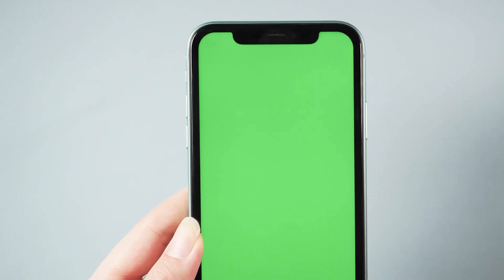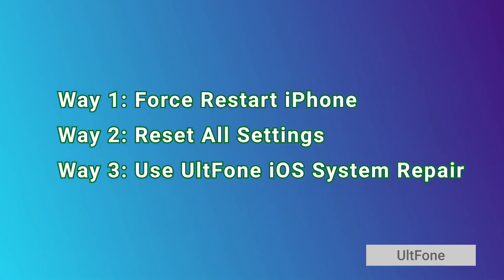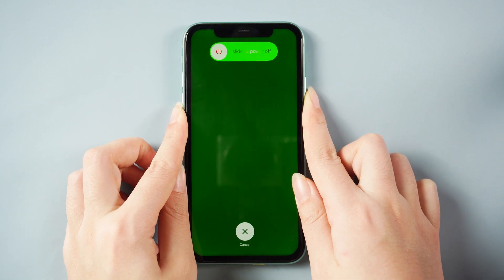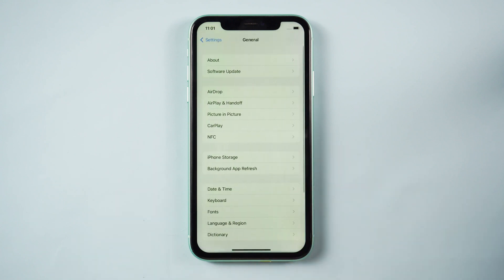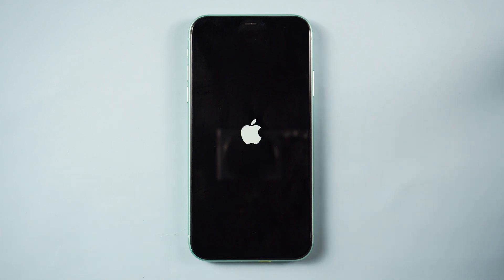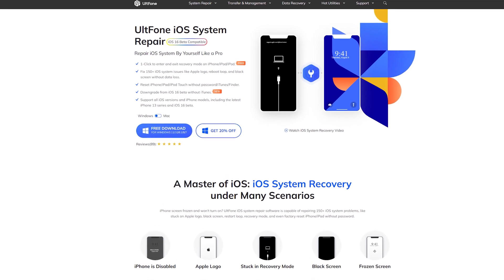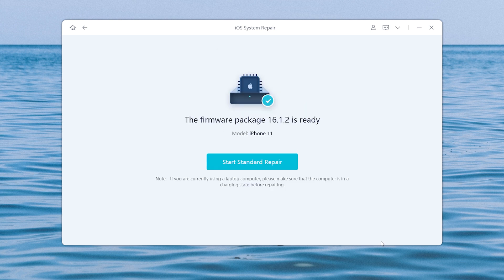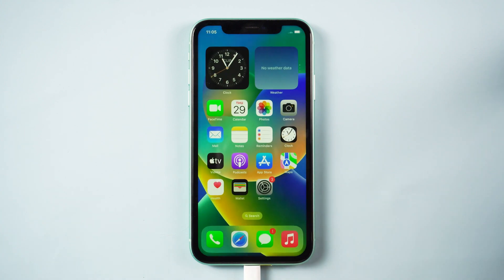How to Fix iPhone Green Screen Issue 2025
The iPhone green screen is one of the issues that people have been complaining about. But don't panic though. Here are 3 solutions for you.

*Chapters💌:*
00:00 Intro & Preview
00:28 Way 1: Force Restart iPhone
01:00 Way 2: Reset All Settings
01:42 Way 3: Use UltFone iOS System repair

How to Fix Android Stuck on Bootloop or Boot Screen| Won't Turn On & Keeps Restarting 2023-